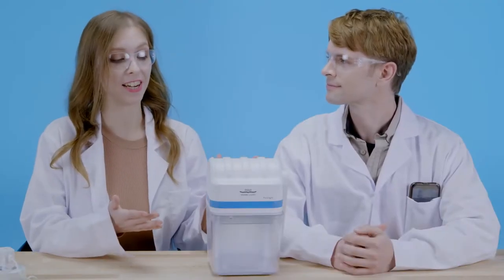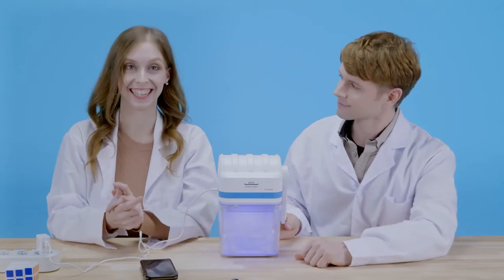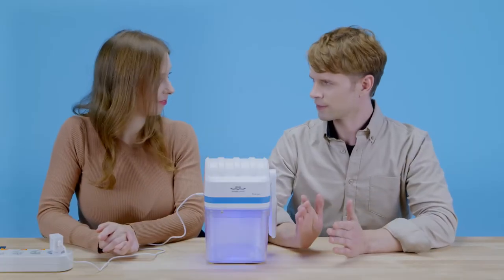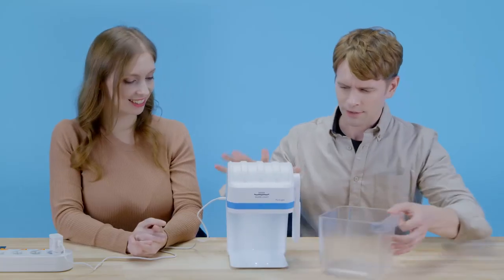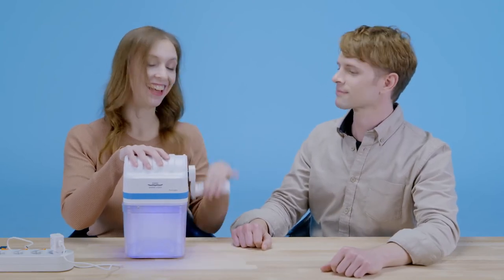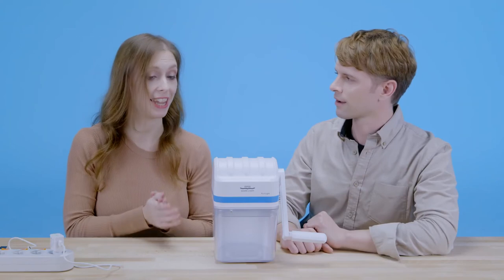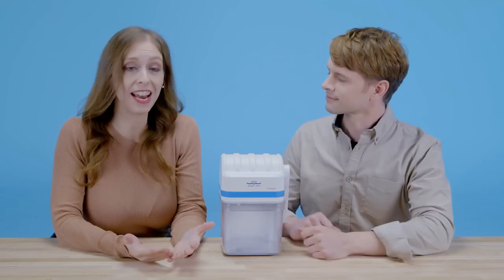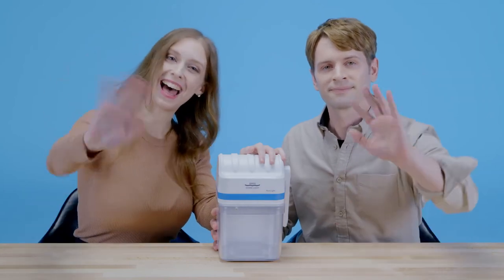PuriLight, Powerful Life-Saving UVC LED sterilizers